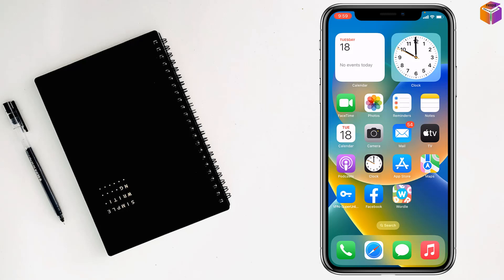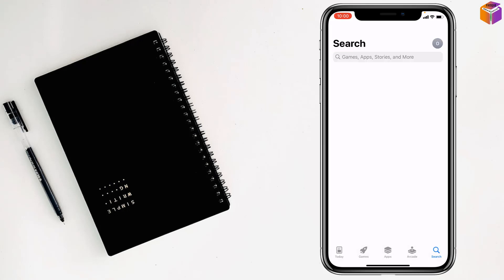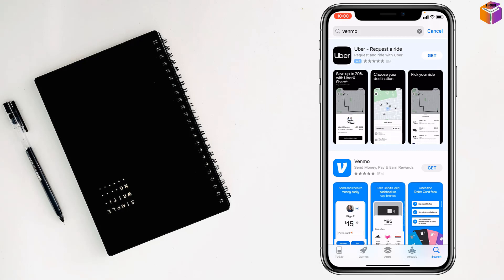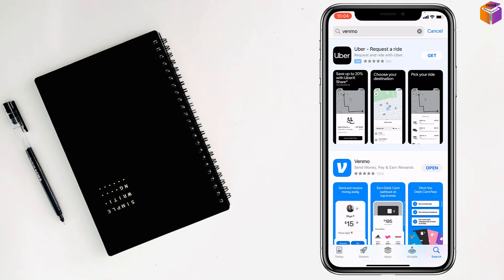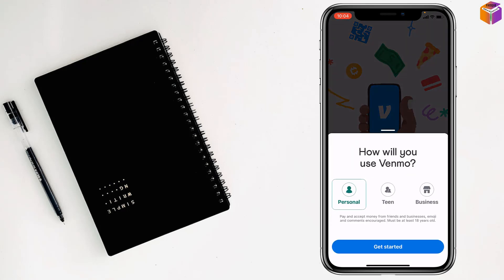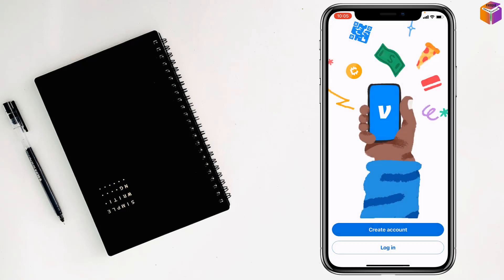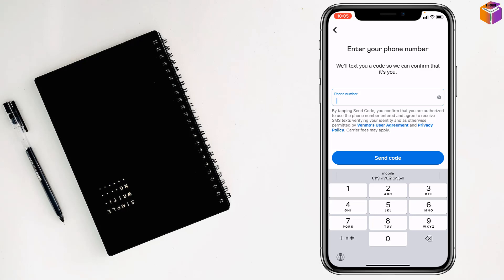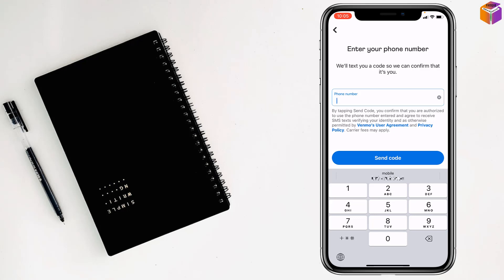how to set Venmo on iPhone 2023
Pay for Things. How to Protect Yourself from Venmo Scams on Your iPhone. Venmo Registration on iPhone: A Comprehensive Guide. Your Guide to Venmo: How to Set Up on iOS. Effortless Money Sharing: How to Set Up Venmo on Your iPhone. Start Sending Money: Setting Up Venmo on Your iPhone. How to Use Venmo on Your iPhone to
In this video, I'll show you how to set up Venmo on your iPhone in just a few taps. I'll cover the basics of Venmo, including how to create an account, add your payment information, and send and receive money. I'll also give you some tips for using Venmo safely and securely.
Whether you're new to Venmo or you're just looking for a refresher, this video will show you everything you need to know to get started. So sit back, relax, and learn how to set up Venmo on your iPhone in just a few minutes!
Here are some additional tips for writing a good description for your YouTube video:
• Keep it short and to the point. The ideal description length is around 150-200 words.
• Use keywords that people are likely to search for.
• Explain what the video is about in detail.
• Use clear and concise language.
• Be engaging and interesting.
Here are some other things you can mention in your description:
• The benefits of using Venmo.
• How to use Venmo to pay for things.
• How to use Venmo to send and receive money.
• Tips for using Venmo safely and securely.
• Links to other resources on the topic of Venmo.

From
F HOQUE.